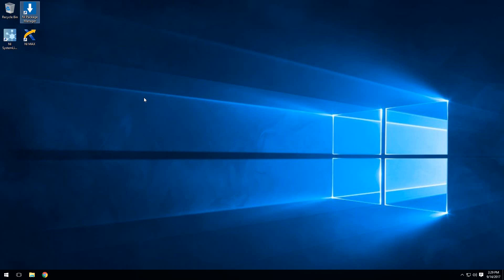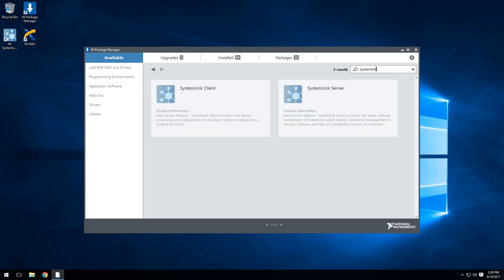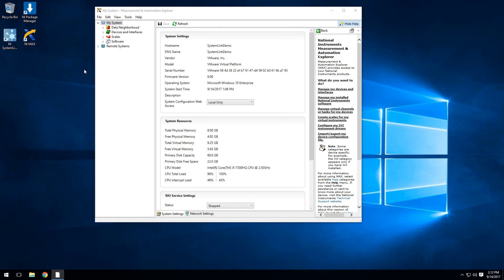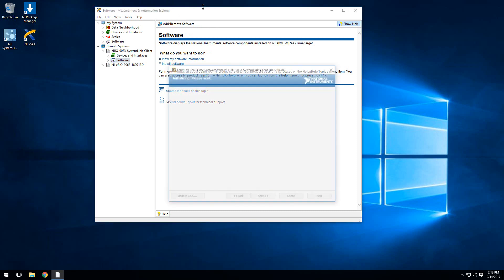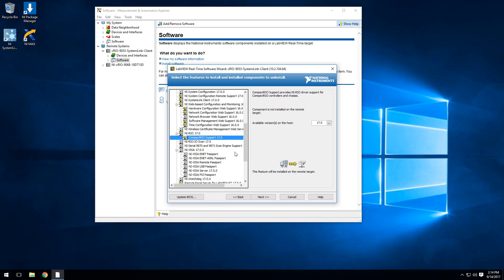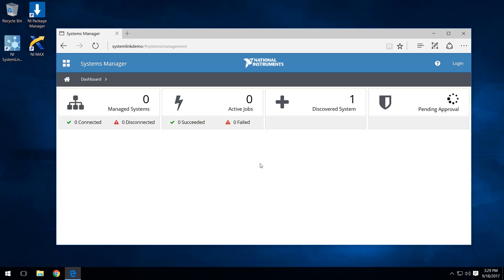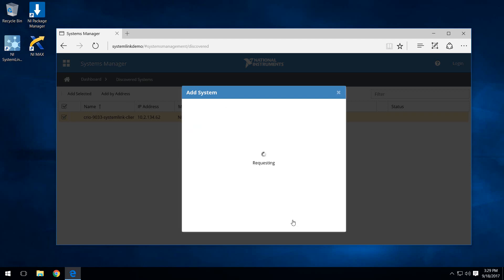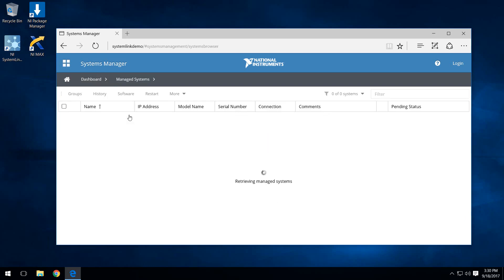SystemLink™: Configuring and Registering NI Linux Real-Time Targets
In this tutorial, we walk through installing the SystemLink client onto your NI Linux Real-Time target. We then walk through the process of registering that target with your SystemLink Web Server so that it appears in the list of managed systems on the SystemLink Web Application.